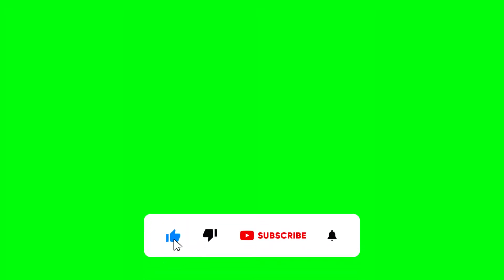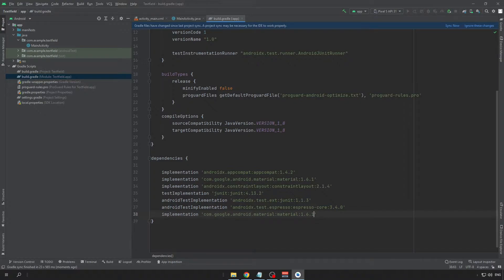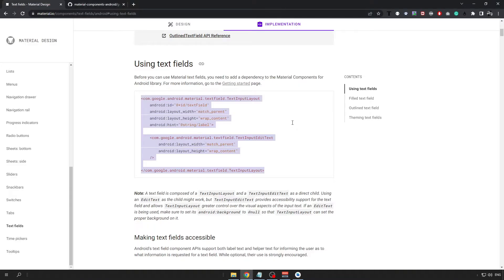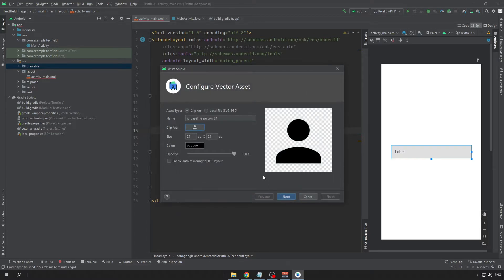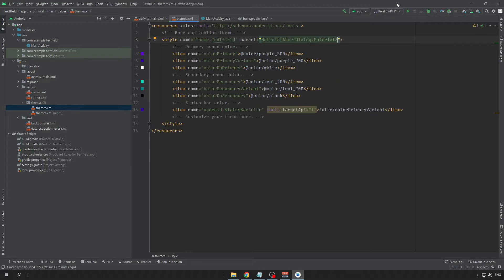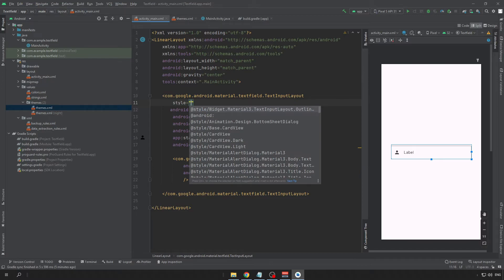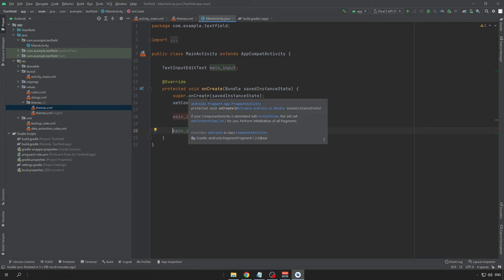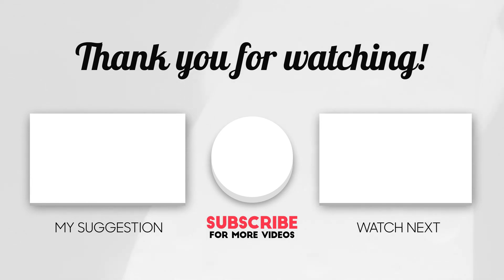How to CREATE a TEXT FIELD in ANDROID STUDIO APP | #2022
Text fields allow users to enter text into a UI. They typically appear in forms and dialogs. You will learn how to create a nice text field, that many popular apps are using.

Are you looking to learn to create websites? Then our WordPress website creation is a great fit for you!

- start developing websites today and don't miss our special sale offer!

Do you want your website, mobile app, or other software solutions to be developed by us?

- let our team help you!